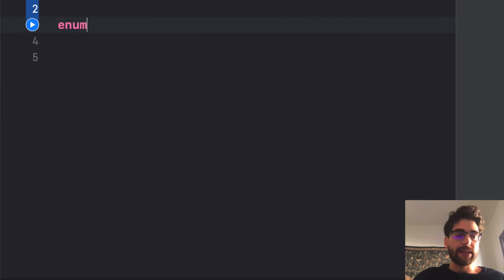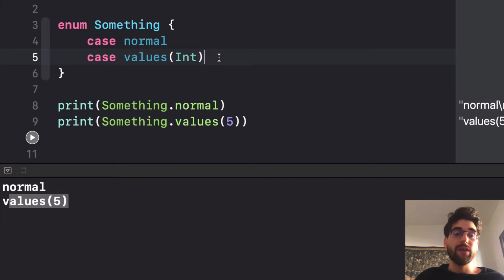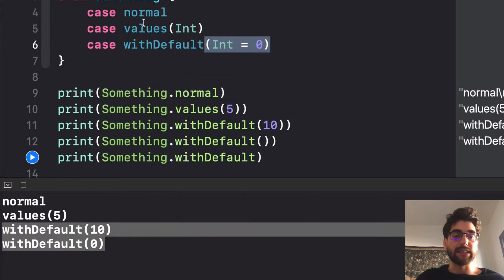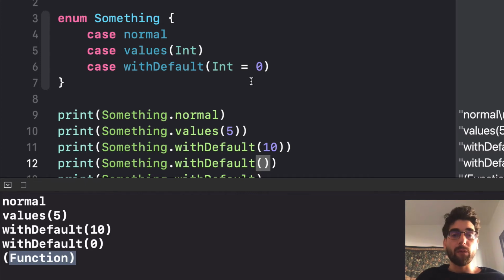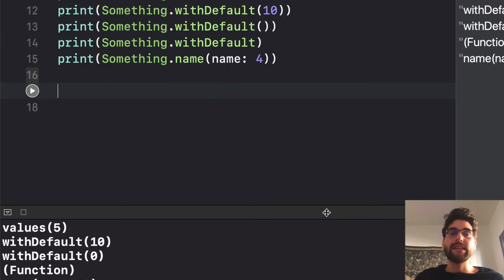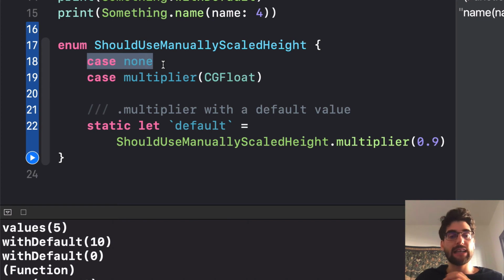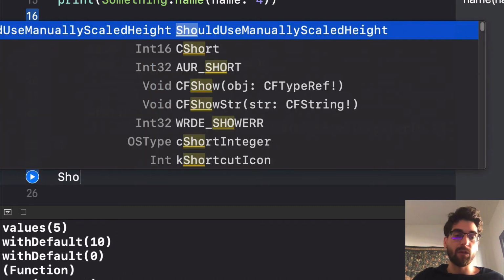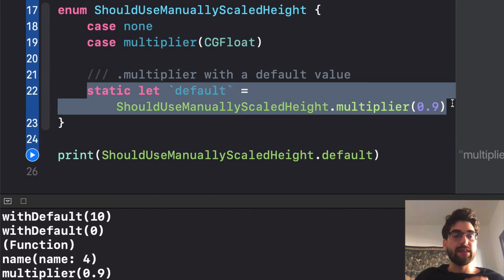Enums with default associated values! Swift 5.1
Swift 5.1 brings a nice improvement to the usage of enums.

Thumbnail background photo by Simone Hutsch on Unsplash